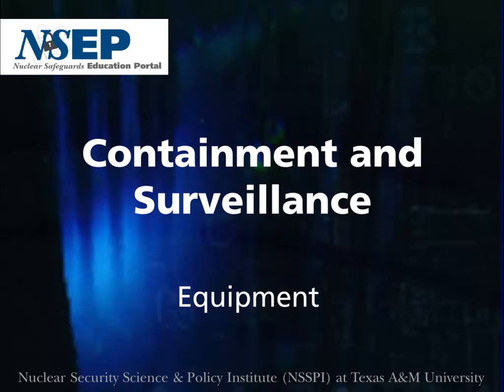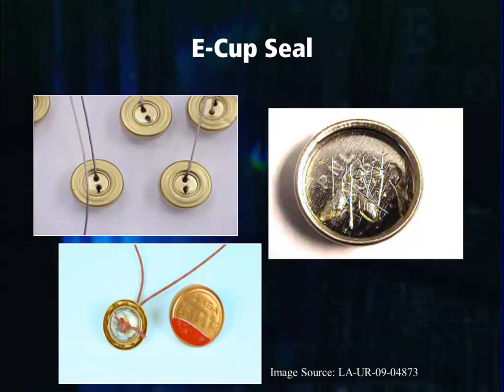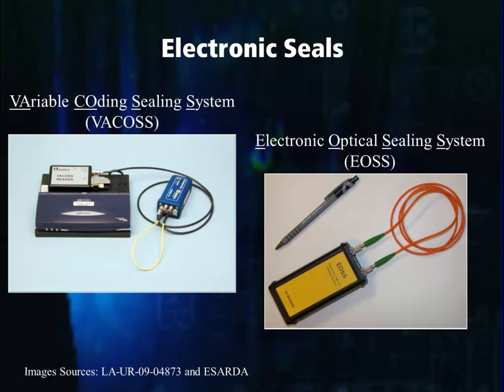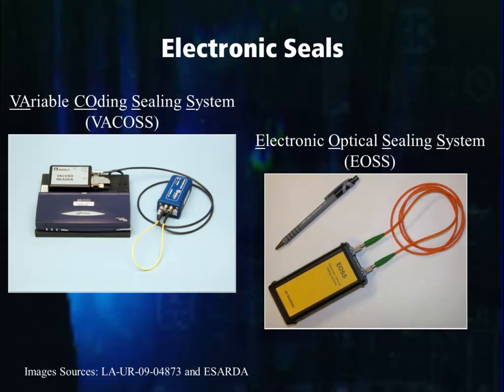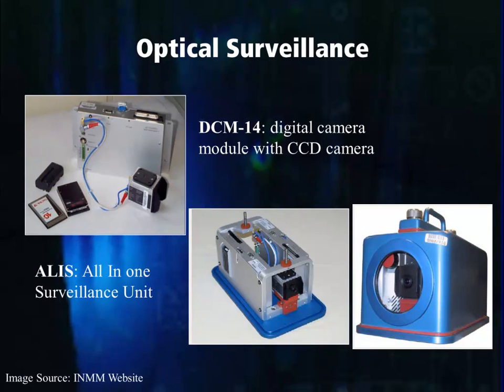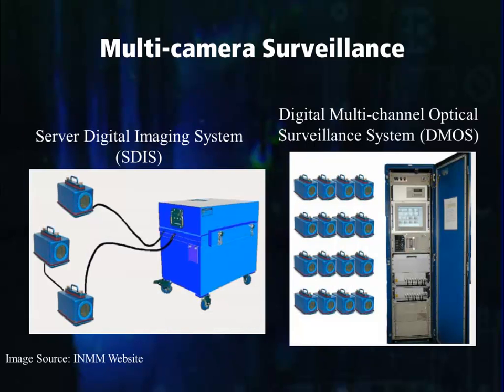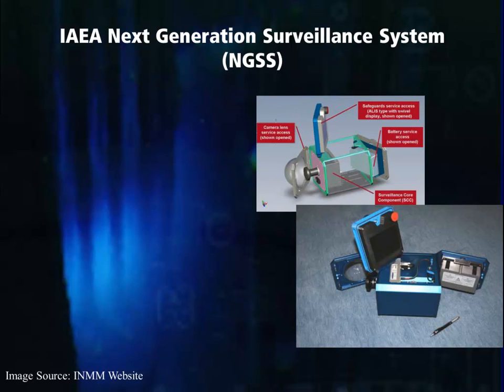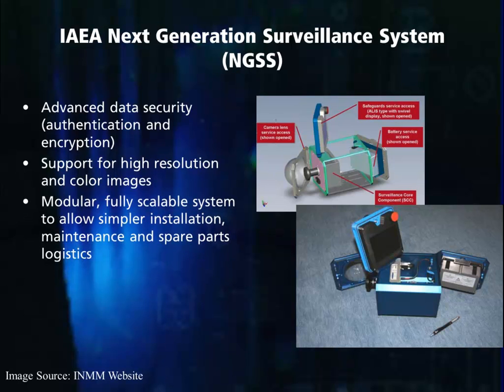Containment and Surveillance: Equipment (no captions)